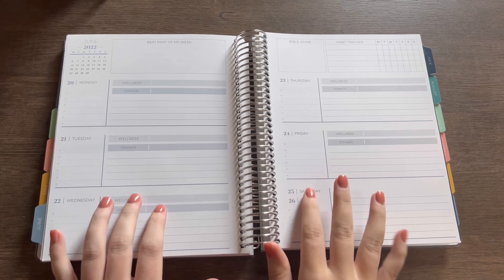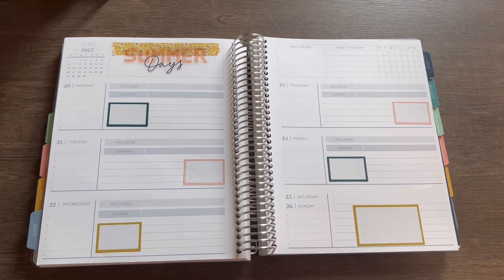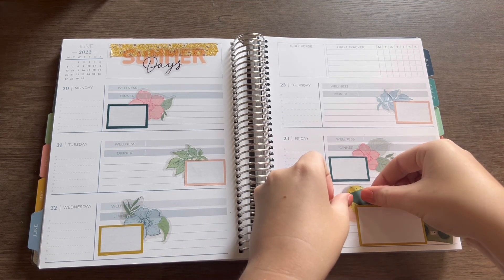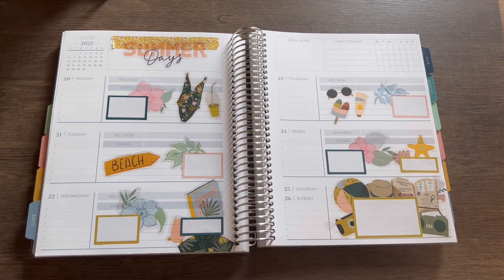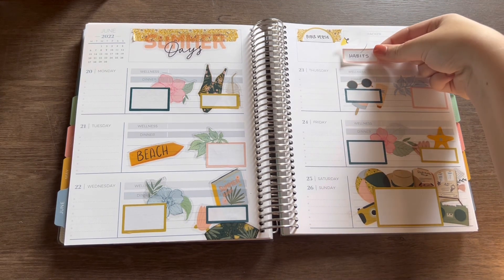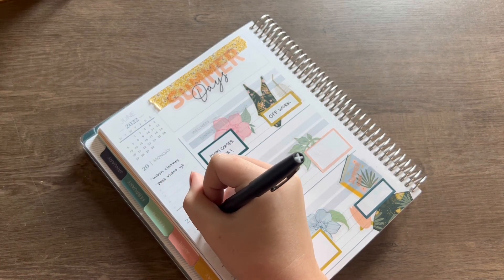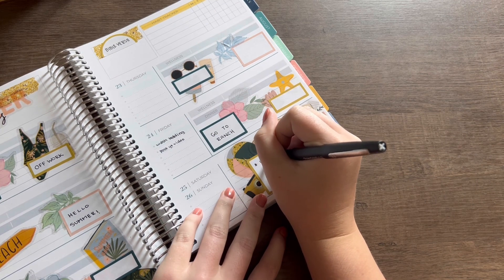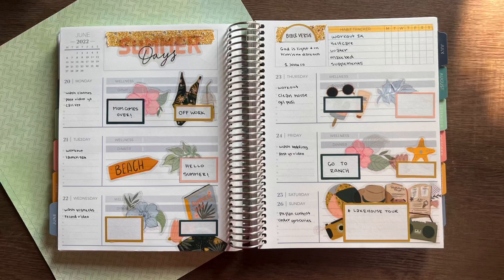Plan with Me | June 20th - 26th | Plum Paper Horizontal Goal Layout